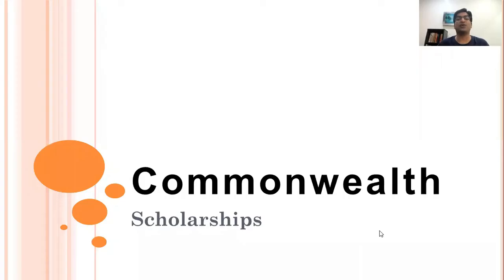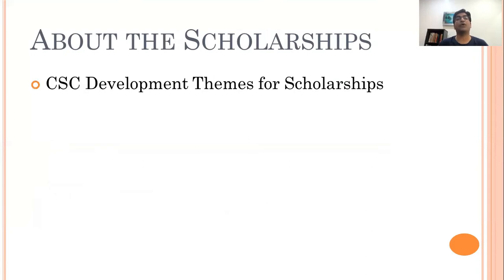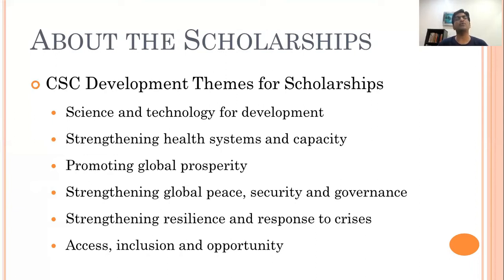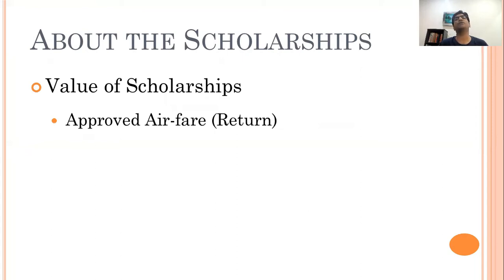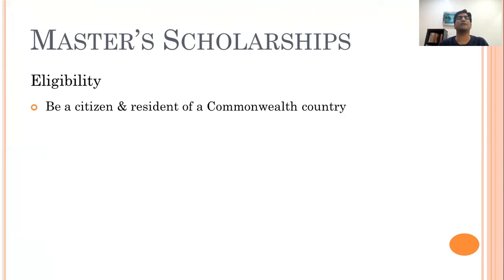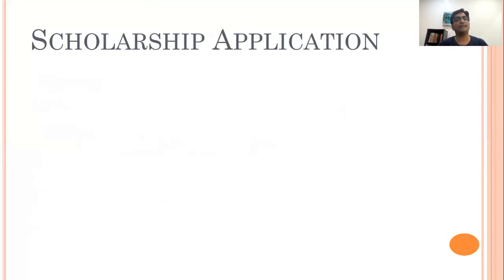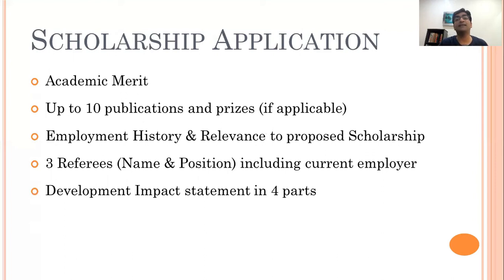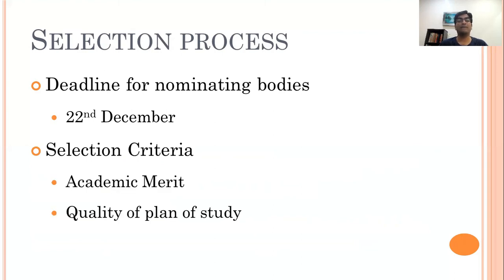Commonwealth Masters Scholarship | Study in UK with financial aid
Studyabroad with FinancialAid. Are you aiming for a masters program in the UK?

Let Mentors Capital guide you every step of the way, and study with financial aid at a top global college or university.

In this video, Anand Venkatesan - founder of - discusses the Commonwealth Masters Scholarship, a need-based scholarship offered across commonwealth countries (including India). Anand discusses the scholarship details, eligibility criteria, application process and the important dates for this scholarship. Watch this video to understand how you can avail of this excellent opportunity to fund your Masters program in the UK. Start planning early and make sure to apply well in time!